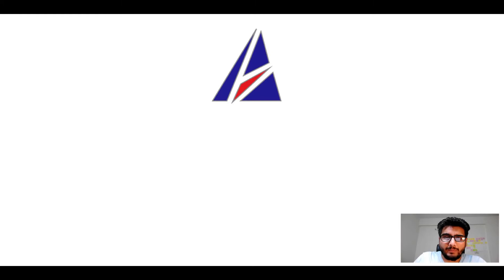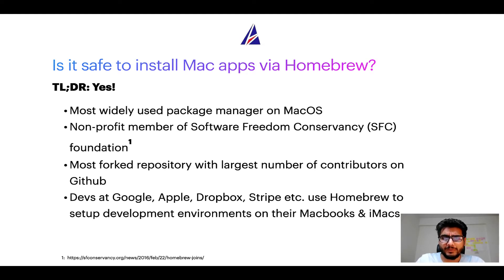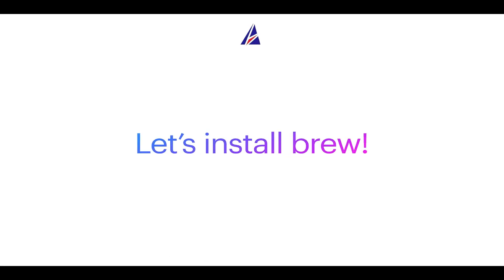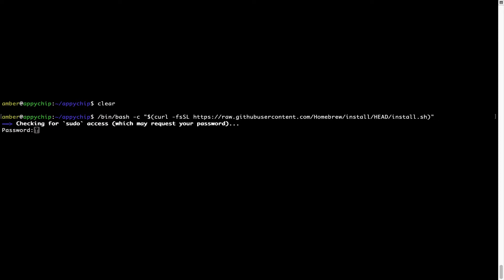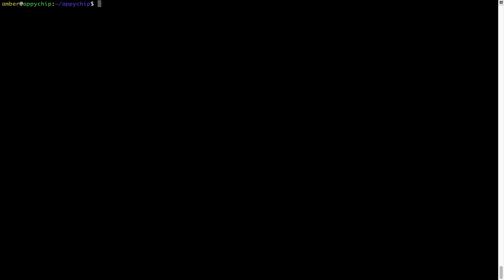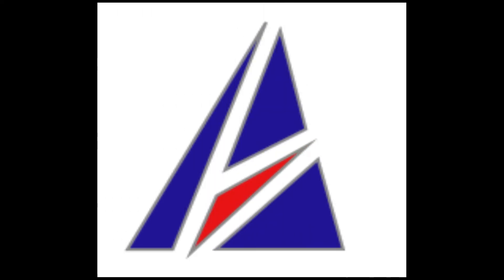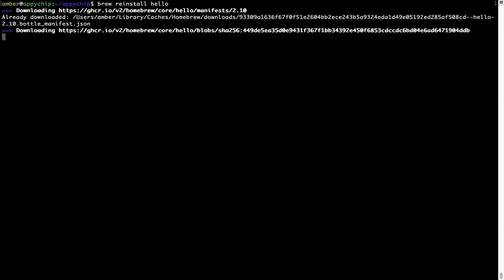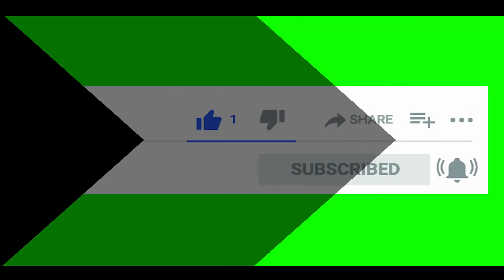Download & install colima on Mac OS (Big Sur, Monterey, Catalina, Mojave) via Homebrew / brew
In this tutorial video, we will show you how to download, install, reinstall and repair 'colima' using 'brew' package manager ( or simply Homebrew ). Brew works on all supported versions of Mac OS X.

Description of colima program/app: Container runtimes on MacOS with minimal setup